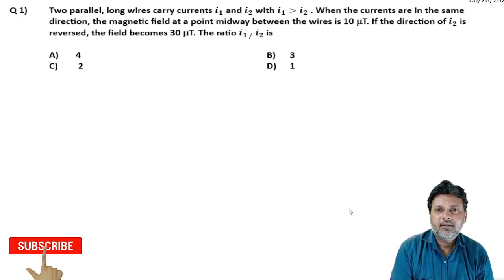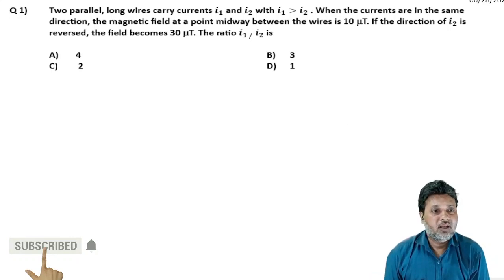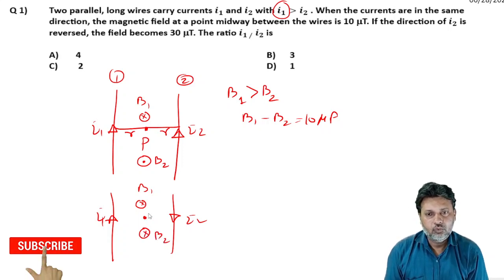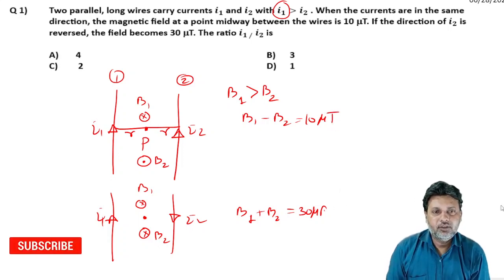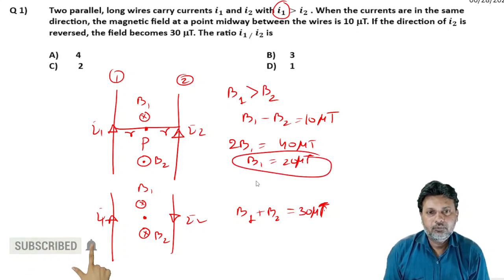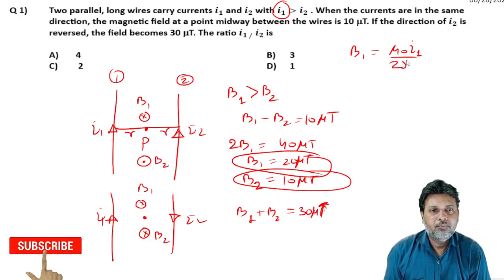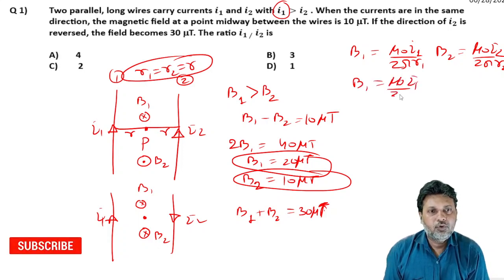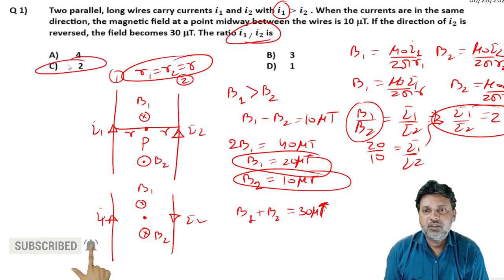1 Moving Charge and Magnetism Level 1 Test 1 by Siddiqui Sir